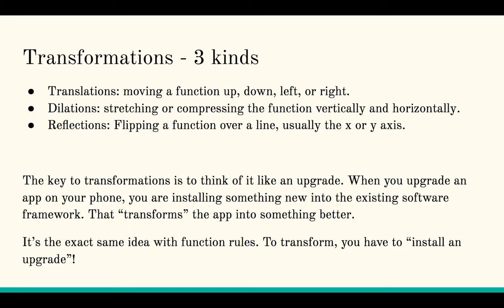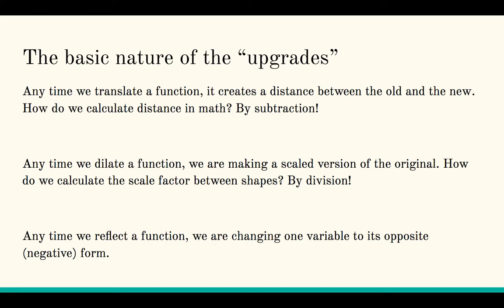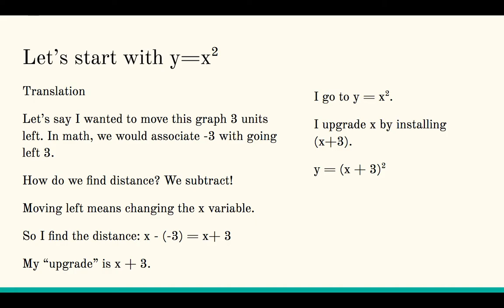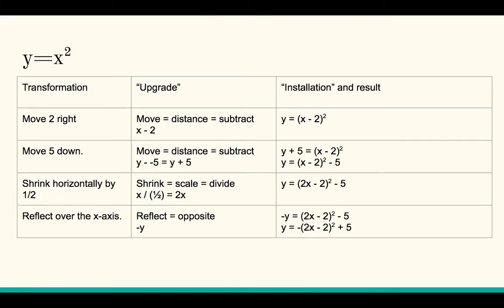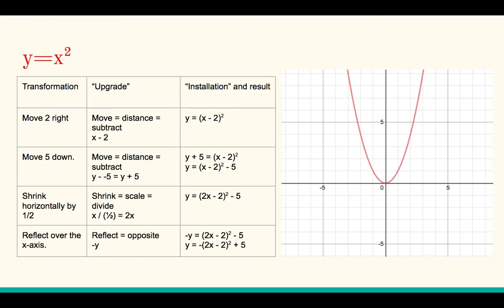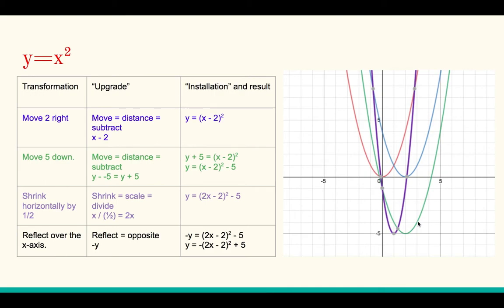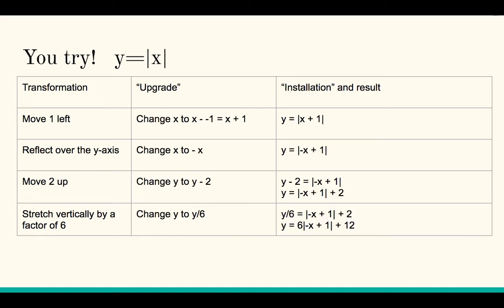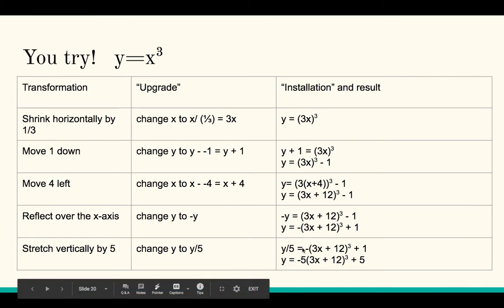Transforming Function Rules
This video explains how to translate, dilate, or reflect a function rule. It includes doing a sequence of transformations and how to use Desmos as a visual to verify the work. The level is Algebra 1 or 2.